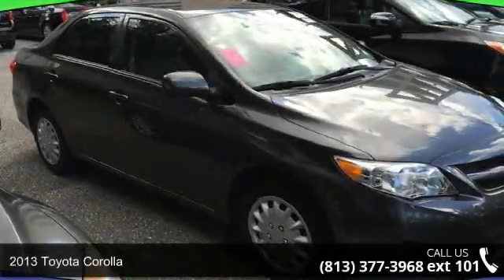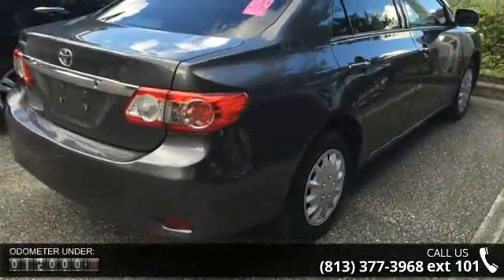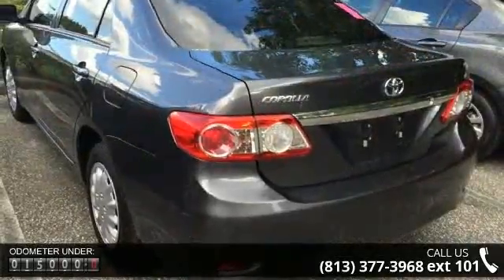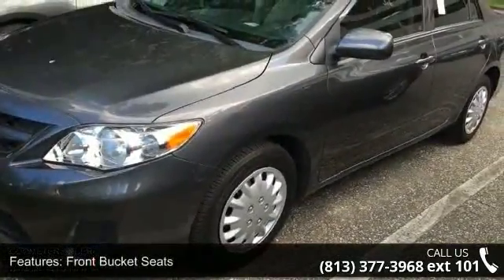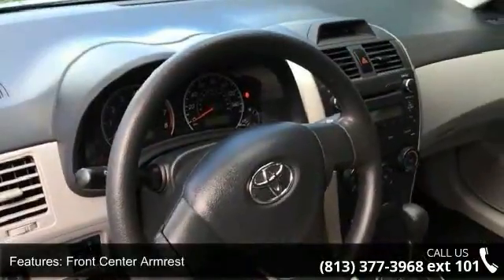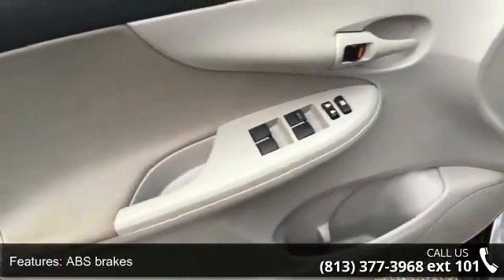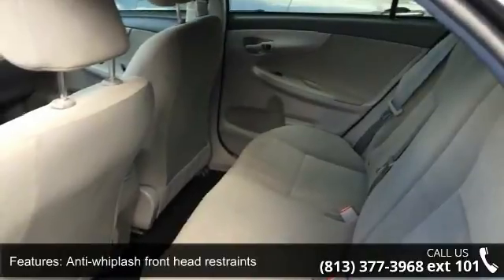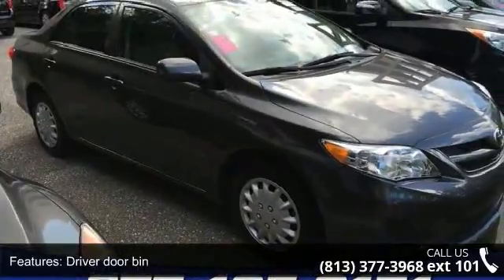2013 Toyota Corolla - Veterans Ford - Tampa, FL 33625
2013 Toyota Corolla Condition: Used Mileage: 14522 Exterior Color: Gray Doors: 4 Stock: DC102105 Cylinders: 4